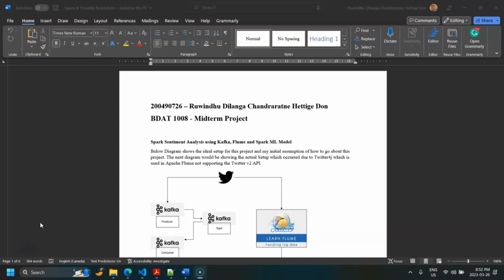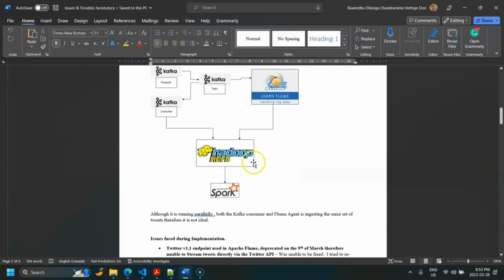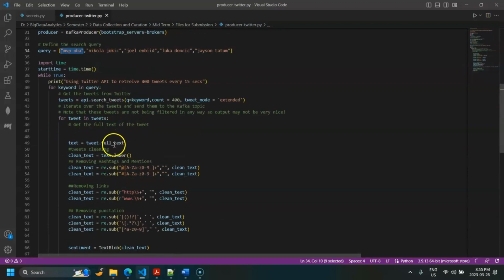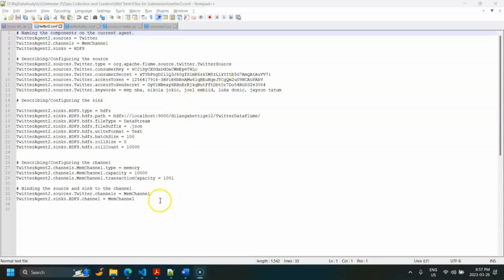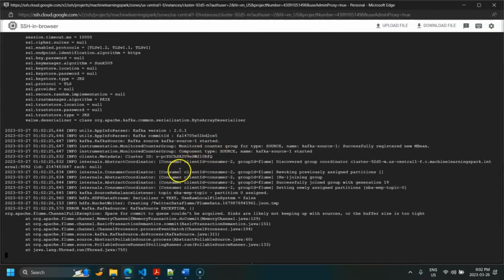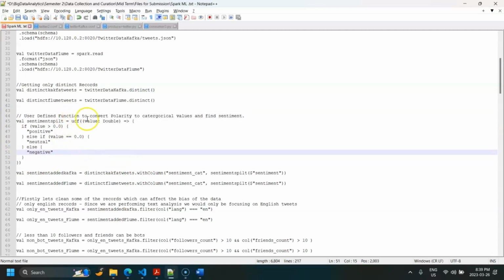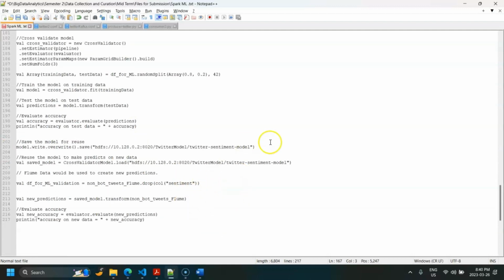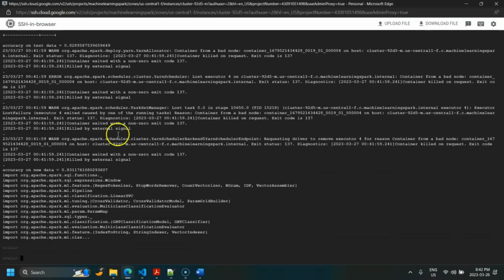NBA MVP Tweet Analysis (2023)